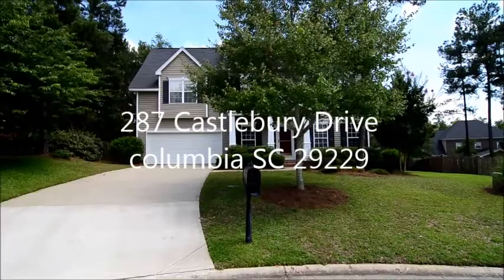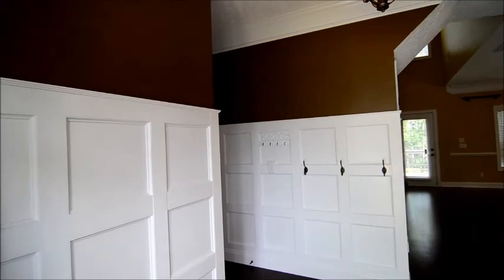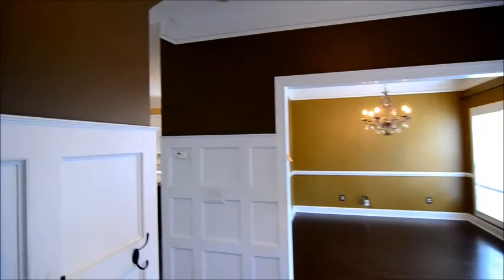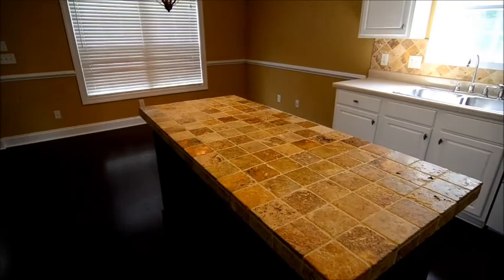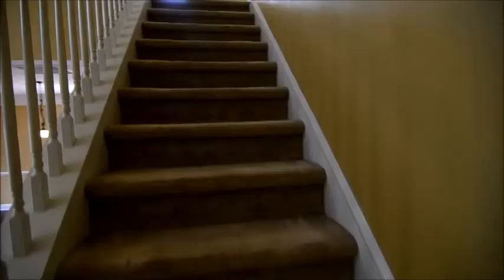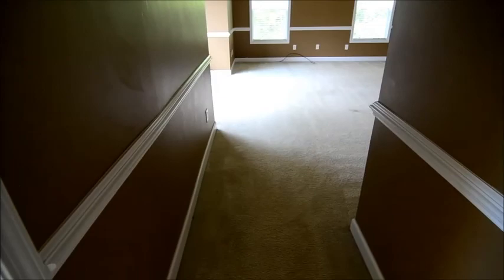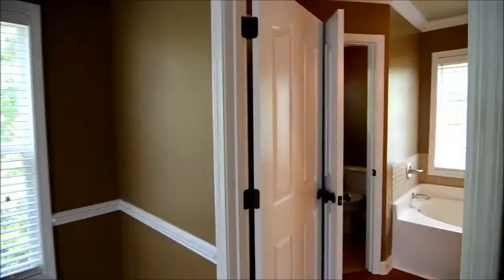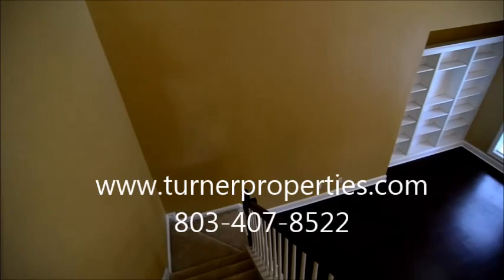287 Castlebury Dr Columbia, SC 29229 for rent Turner Properties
Beautiful 3 bedroom home on a cul-de-sac in the Berkeley Hall neighborhood of award winning Lake Carolina. Home sits on large lot, has 2-car garage, and fully fenced backyard with large deck. Beautiful hardwood floors throughout most of downstairs and one upstairs bedroom. Decorative wainscoting and crown molding in foyer and formal dining room. Half bath with tile floors off foyer. Living room with soaring two story ceilings, wood burning fireplace, and built-in bookshelf. LR open to kitchen with tile backsplash, island, built-in microwave, electric range, French door refrigerator, and dual drawer dishwasher. Master suite upstairs has 2 walk in closets, trey ceiling, and a bathroom with double vanities, garden tub, and separate shower. Two additional bedrooms and a full bath off the hall. Easy access to I-77, Sandhills Shopping, Jeep Rogers YMCA. Excellent Richland 2 Schools. No cats, no dogs over 30lbs. 1 PET ONLY.